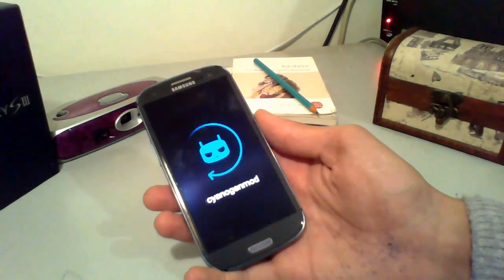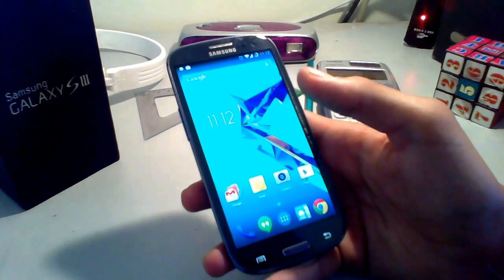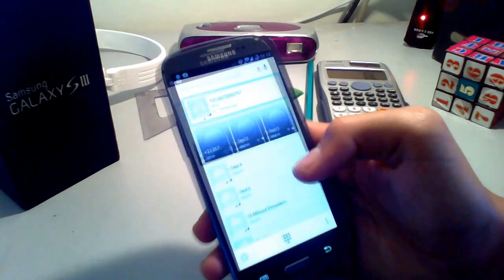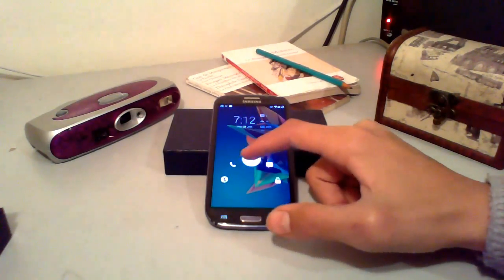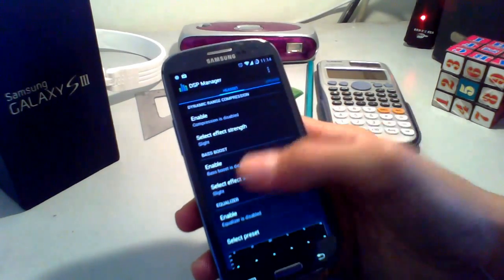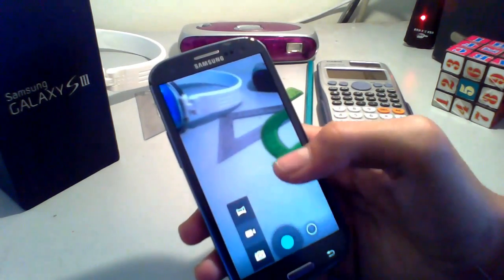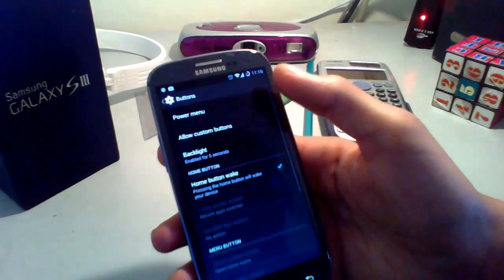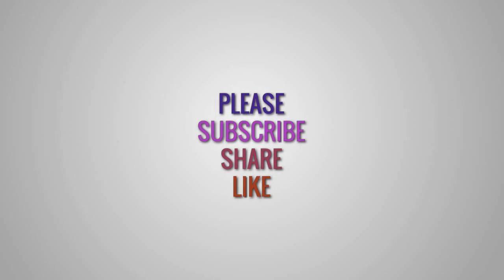CM 11 review - 4.4 KITKAT on Galaxy S3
What's up, I'm back with another tech video and this time I'm bringing to you the full review treatment of the most popular custom rom, cyanogenmod, this review is about the latest version of cyanogenmod, witch is cyanogenmod 11, and before I didn't want to review cyanogenmod 11 because it was nightly, but this review is of the cyanogenmod 11 Snapshot m2 witch might be pretty stable. As you might know Cyanogenmod 11 is based of Android 4.4 kitkat, and this version of cyanogenmod is running on android 4.4.2 Kitkat. In this review I'm going to show of Some Android 4.4 Kitkat apps first, them I'm going to mention Some Cyanogenmod 11 apps and features.